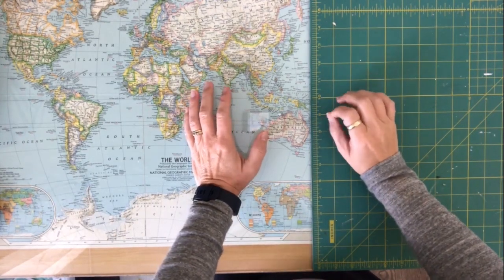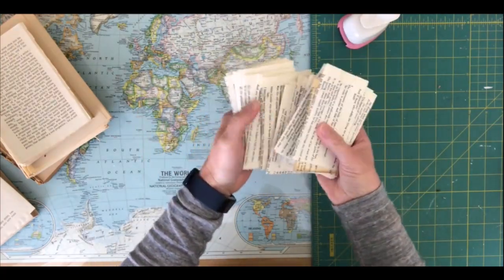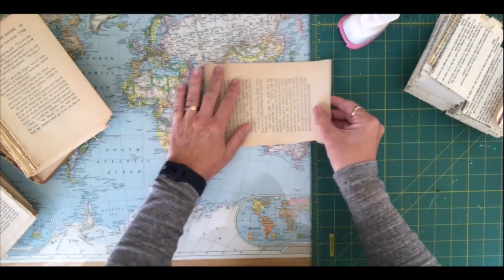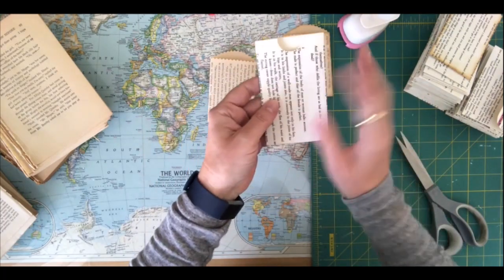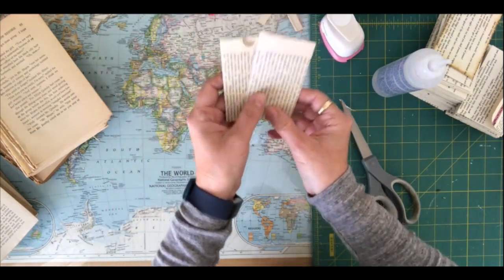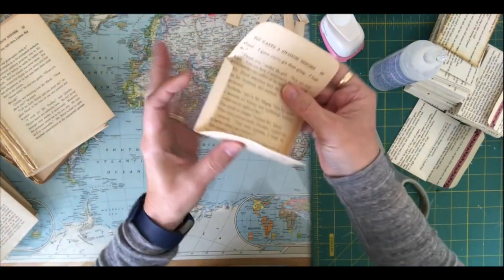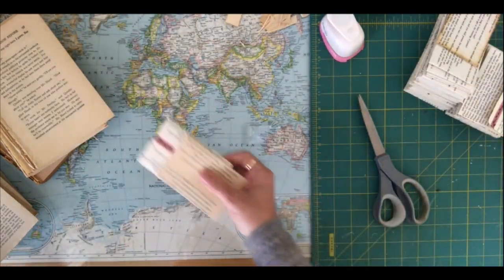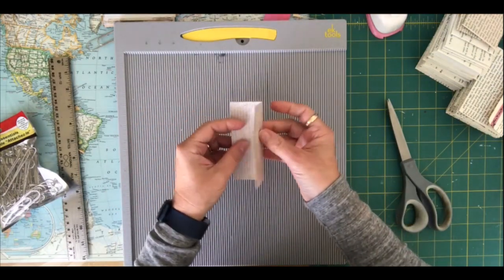Book Page Envelopes Paperclip Pockets Tutorial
Here is a quick Tutorial using book pages torn from old books to make envelopes and another on a Pocket Paperclip.

The inspiration for the pocket paperclip came from Deborah at Attic Lane. Please check out her YouTube video for more ideas on the Pocket Paperclips.

And Etsy

Darlene